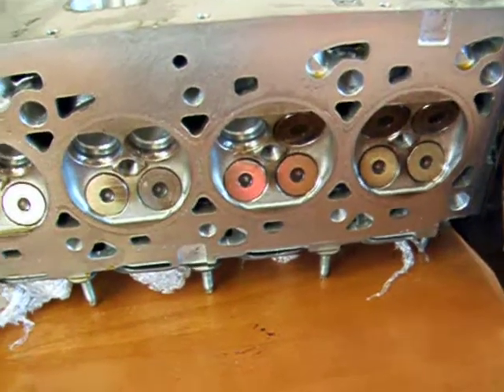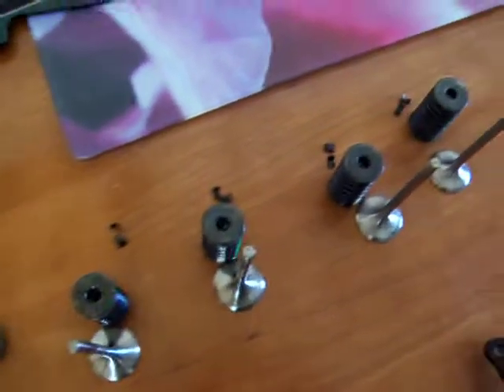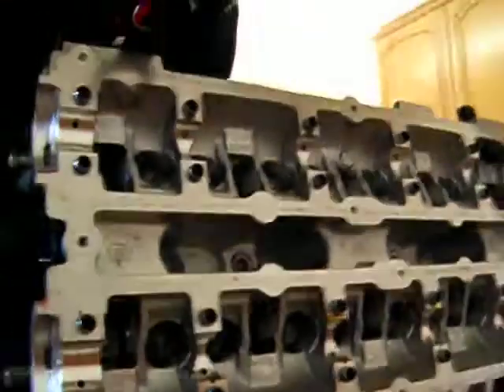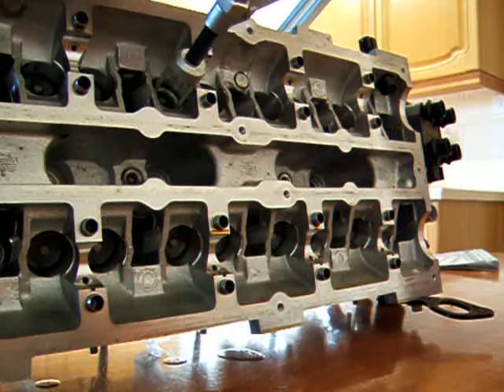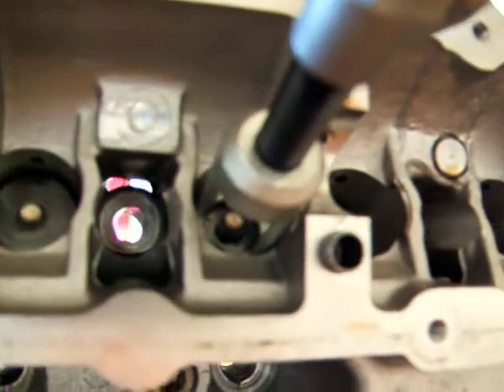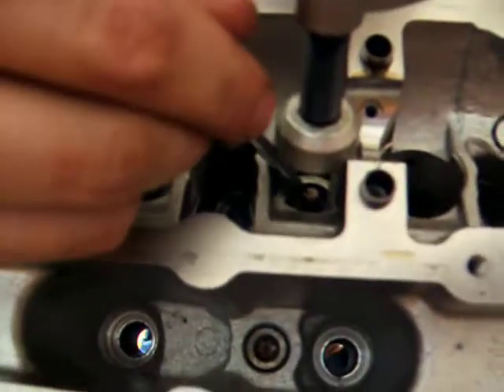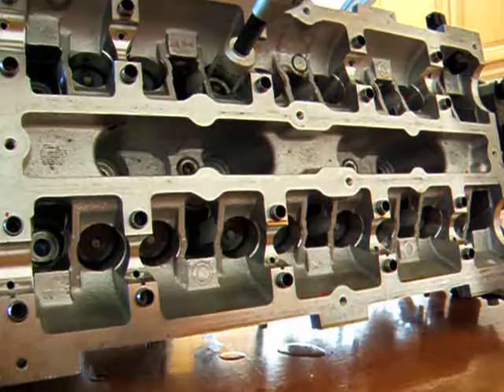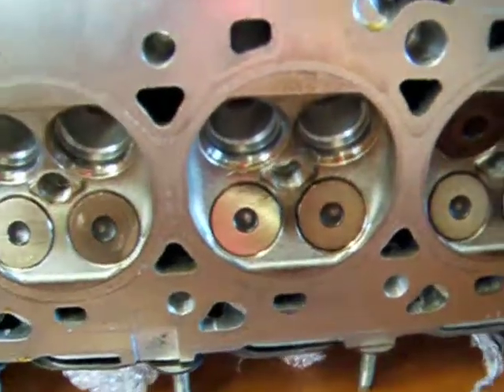Using a valve spring compressor on a zetec head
Removing the valves, springs and collets from a Ford Zetec (silvertop) head using a valve spring compressor. Self taught amateur demonstration. Work carried out to self-port the head.